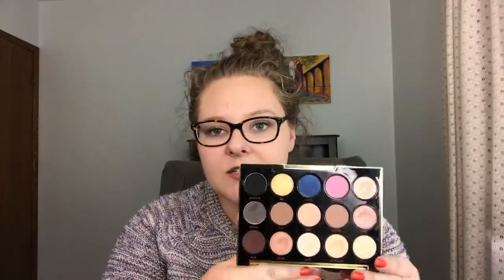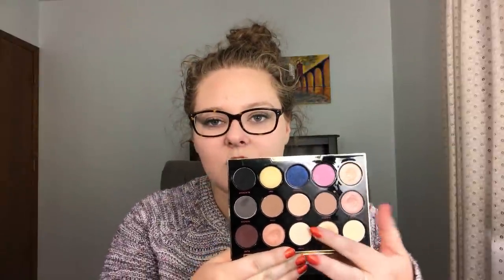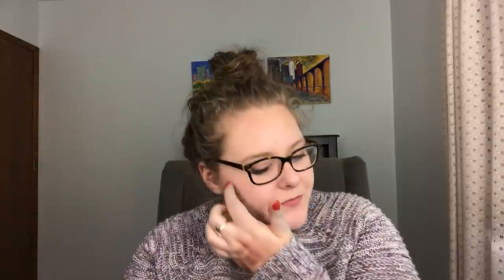October Makeup Basket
Little late posting this, but this is the makeup I used in October.

Products Mentioned:
Body Shop Tea Tree Pore Minimizer
Wet n Wild Photo Focus Eyeshadow Primer
Makeup Geek Beaches and Cream
Makeup Geek Homecoming
Makeup Geek Unexpected
Essence 2 in 1 Shadow Liner
Laura Geller Ink Credible Liner Blue Moon
Makeup Geek Nude Liner
Essence Lash Princess Sculpted Volume Mascara
NYX Tame and Frame Blonde
Sonia Kashuk Soft Focus Satin Matte Foundation
Body Shop Lightening Drops
Everyday Minerals Powder Foundation Semi Matte
Wet n Wild Photo Focus Concealer
NYX HD Concealer
Ben Nye Cameo Powder
Tarte Smooth Operator Setting Powder
Kevyn Aucoin Sculpting Powder Book
Too Faced I Will Always Love You Blush
Laura Geller Baked French Vanilla Highlighter
Urban Decay All Nighter Setting Spray
Urban Decay Rush Lipstick
Bare Minerals Liquid Lipstick BOSS